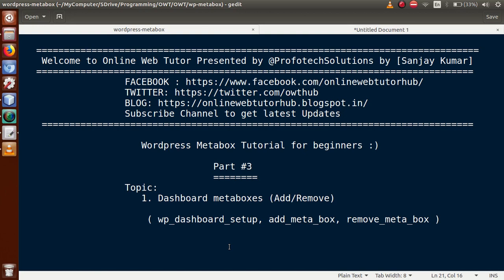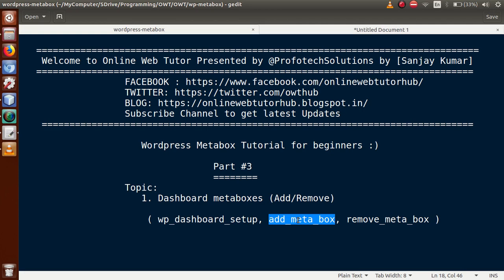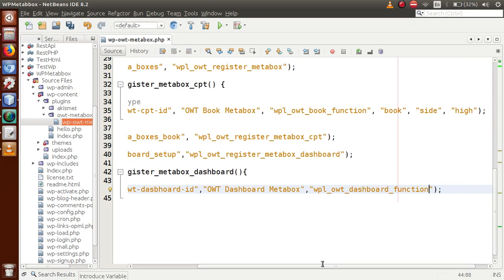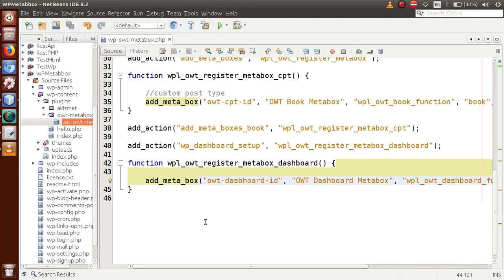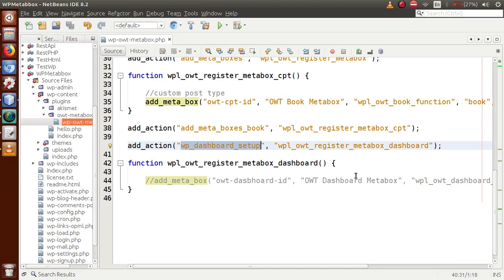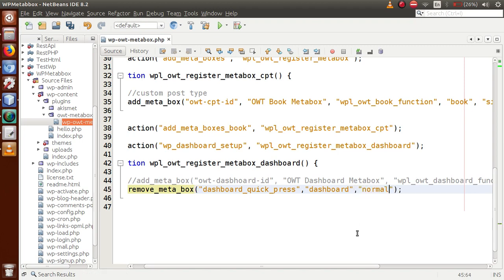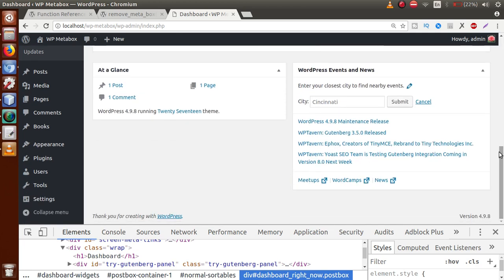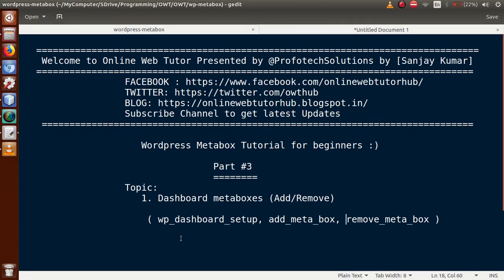Wordpress Metabox Tutorial for beginners from scratch (Part#3) | Add Metabox at dashboard screen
In this video session we will learn about:

Add Metabox at Dashboard Screen

What are Meta Boxes?
 Meta Box is a draggable area with some form fields in admin new/edit post screen.  Some meta boxes like WYSIWYG editor, set featured image, post format, custom fields etc are wordpress provided meta boxes. We can create our own meta boxes called as custom meta boxes.

 What is a Custom Meta Box?
 Custom meta boxes allow users to add additional information to posts, pages and   custom post types. Plugins and Themes can use custom meta boxes to take additional  structured user input.